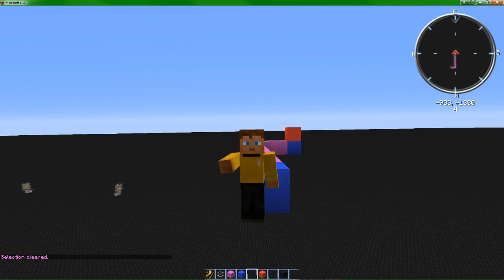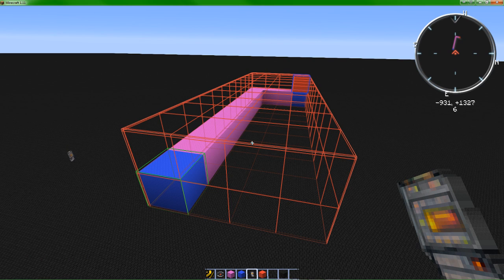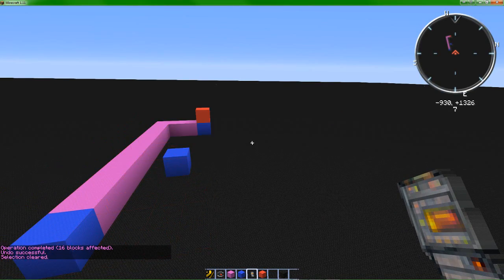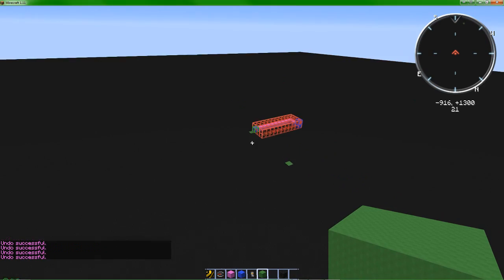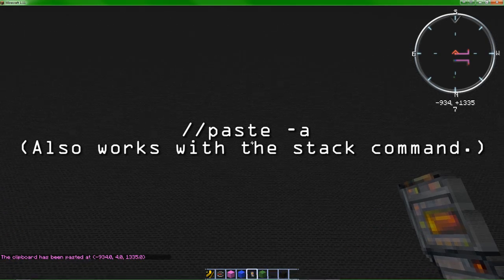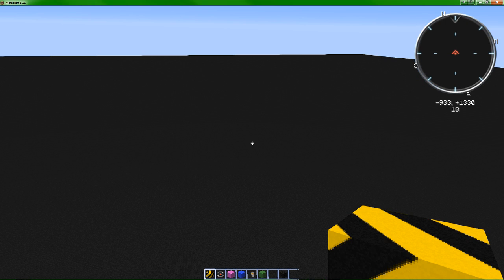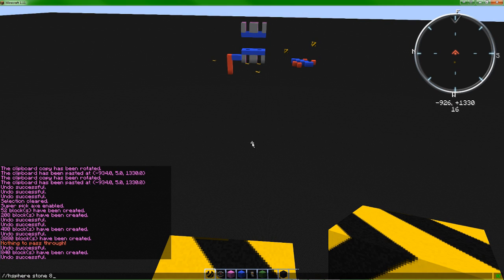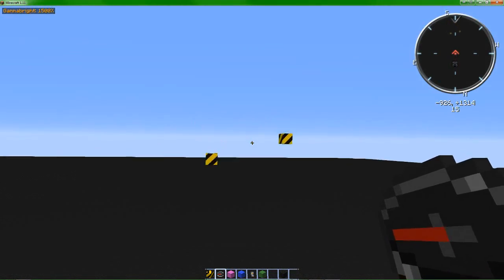[Minecraft] World Edit: The Complete Guide.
Here is a complete guide to the basics of world edit.

This guy is just great.
Sub to him
Now. :)

it has been used throughout the build.

If you follow me you will recieve somewhat accurate reports on the videos I will upload in the future and pings on when they will be uploaded. :)